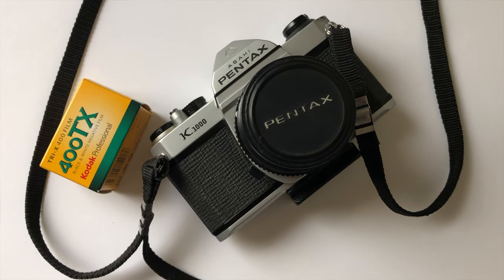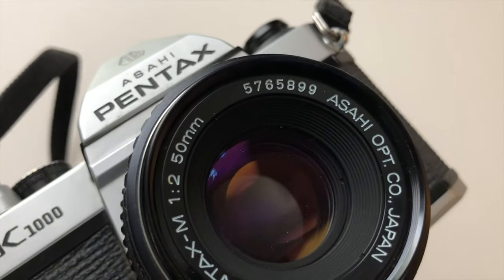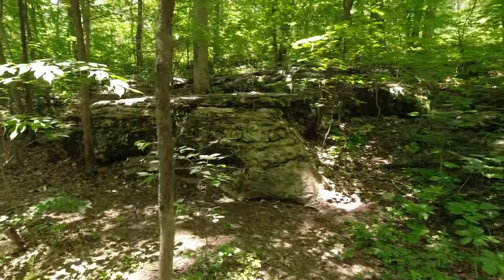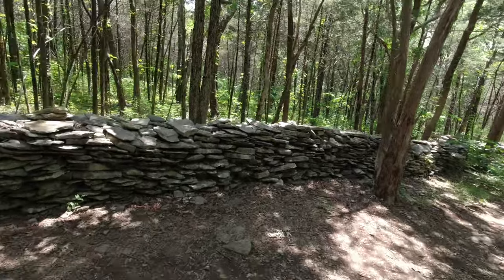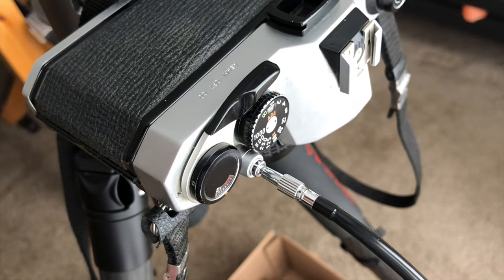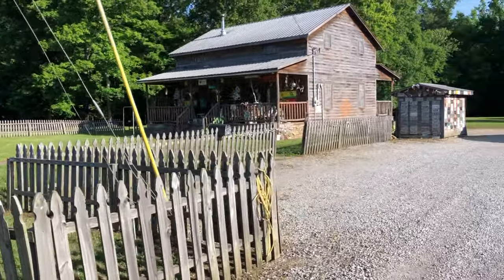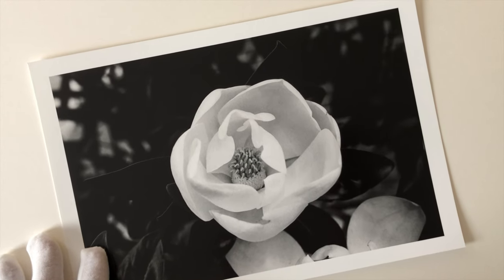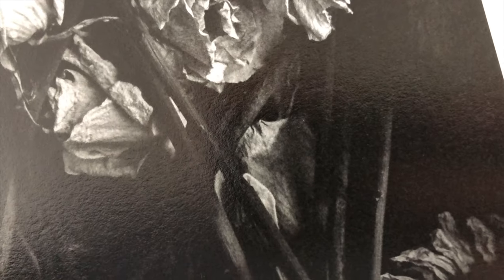Pentax K1000 Camera with Kodak Tri-X 35mm Film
In this video, follow me through five different scenarios where I shoot through a roll of Kodak Tri-X 35mm black and white film, using a vintage Pentax K1000. At the end of the video, I'll present two prints made from the negatives made in this video.

Flower Frog Stem Holder